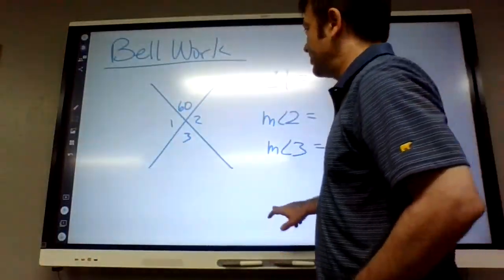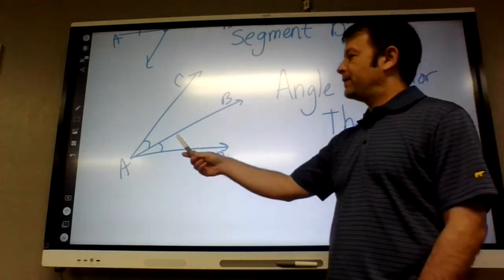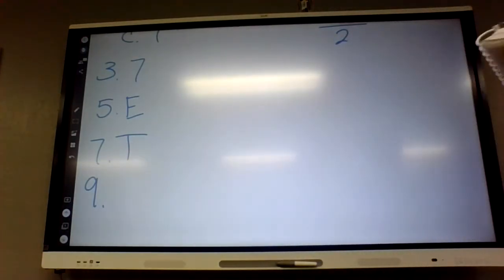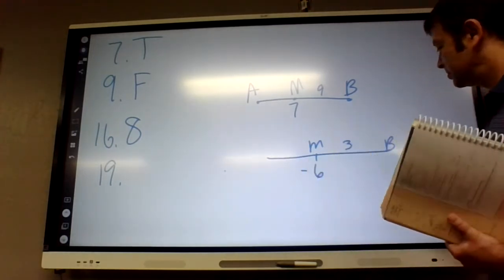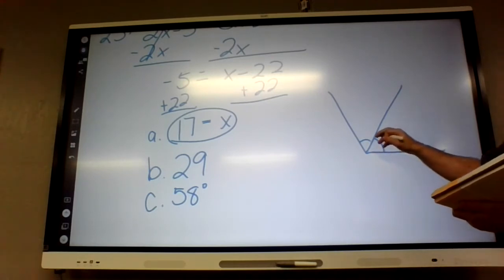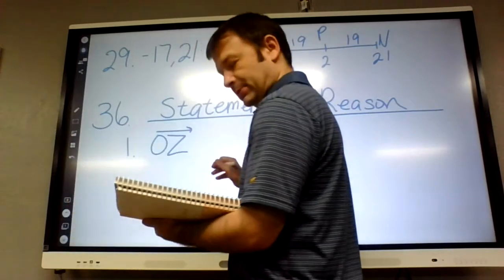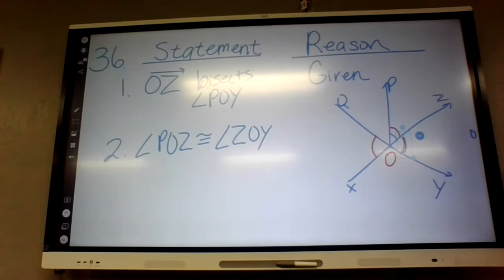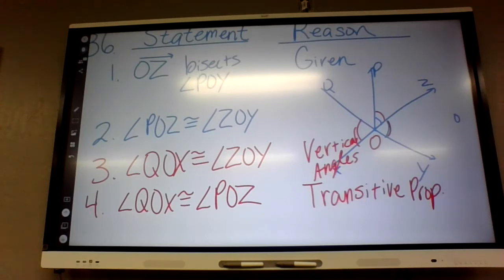Geometry pg 100 #1-9, 16-19, 25-30, 36